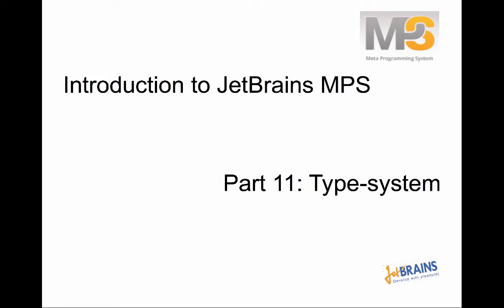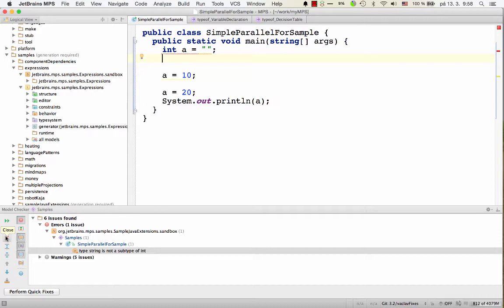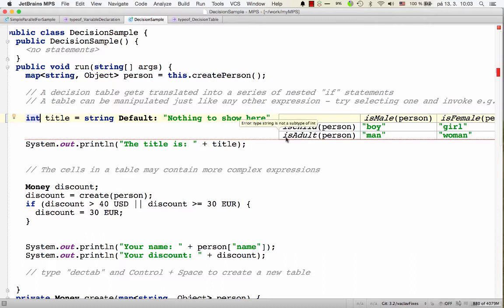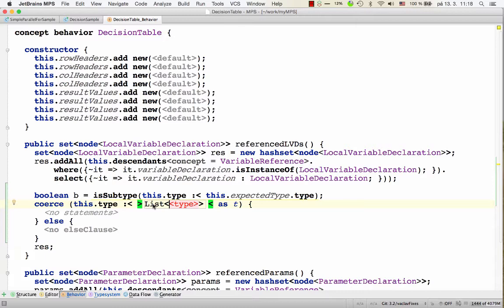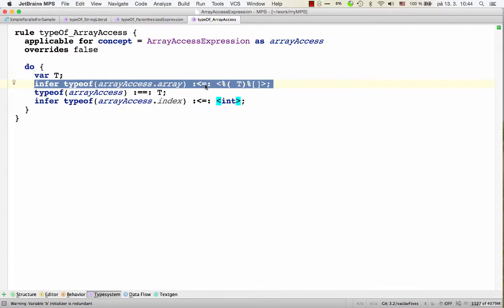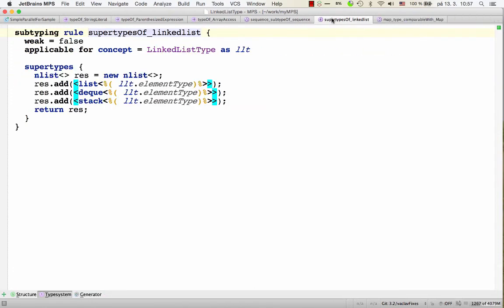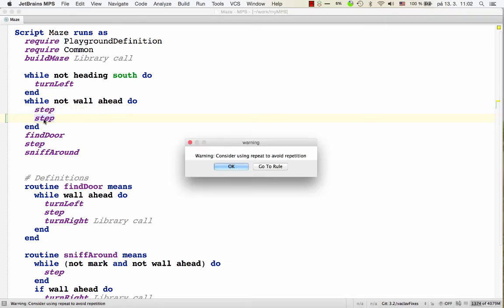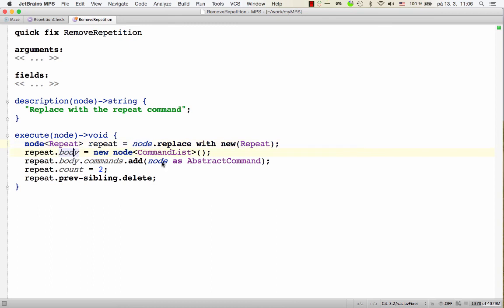Introduction to JetBrains MPS, part 11: Type system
This is the eleventh episode of a series of new introductory screen-casts. This episode covers the MPS type-system.